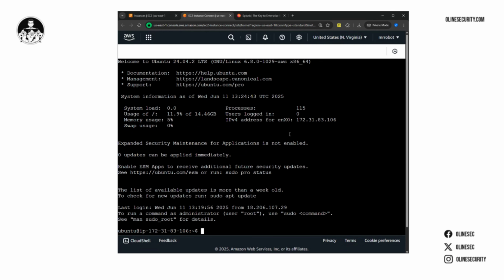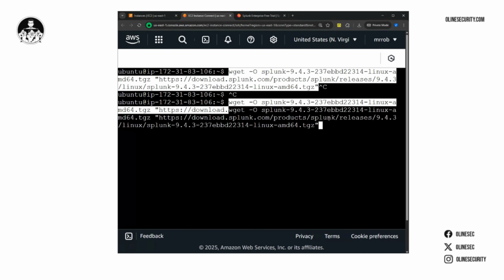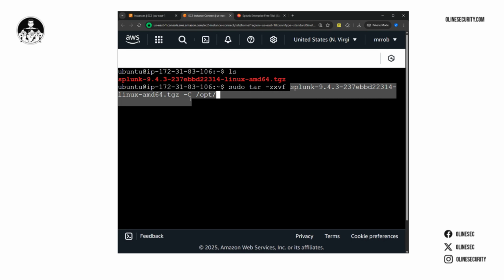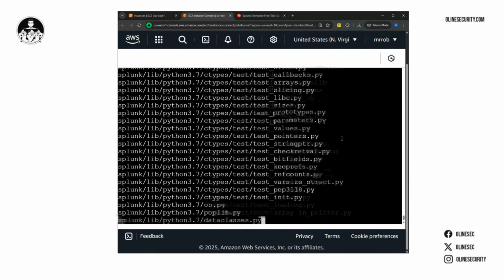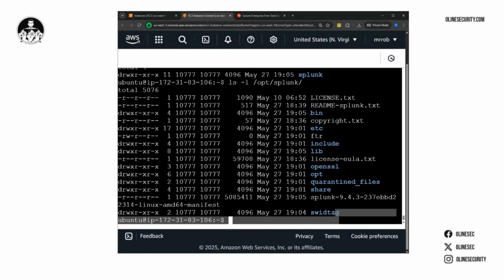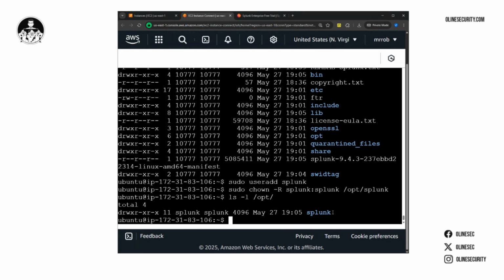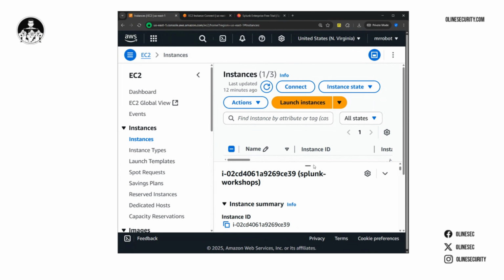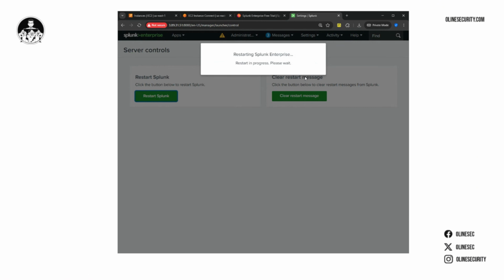How to Install Splunk on AWS EC2 (Beginner Friendly)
In this step-by-step tutorial, you’ll learn how to install Splunk on an AWS EC2 instance — perfect for beginners getting started with Splunk in the cloud. Whether you’re building a lab, learning Splunk for the first time, or preparing for a certification, this video will walk you through everything you need to know to get Splunk up and running.

🔧 What You’ll Learn:
 • How to connect to your EC2 instance via SSH
 • Downloading the Splunk installer
 • Installing Splunk on Linux
 • Starting Splunk and accessing the web interface
 • Tips for first-time setup and login

No prior splunk or cloud experience required. Just follow along and start your Splunk journey today!